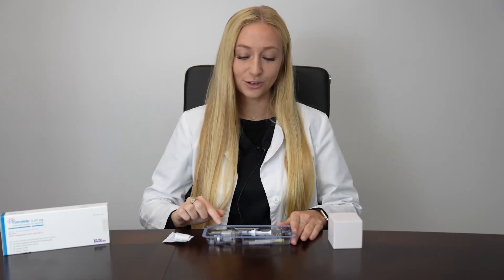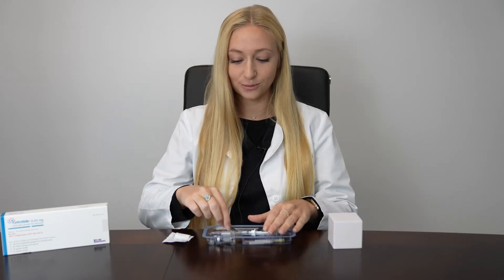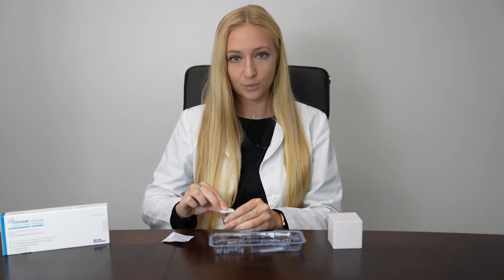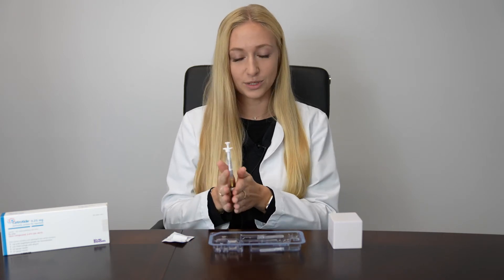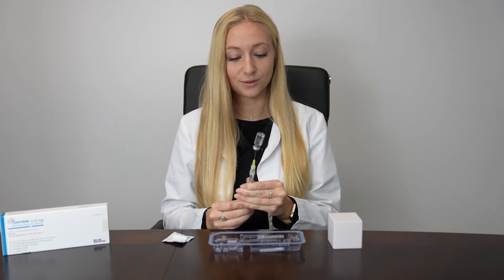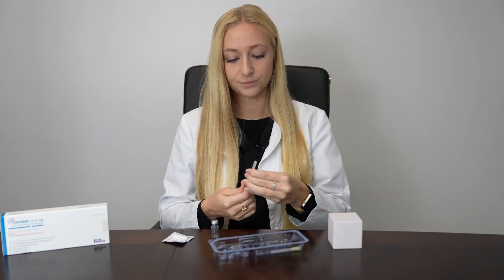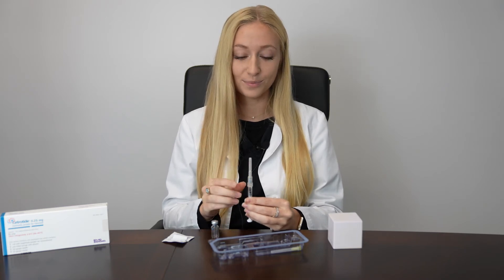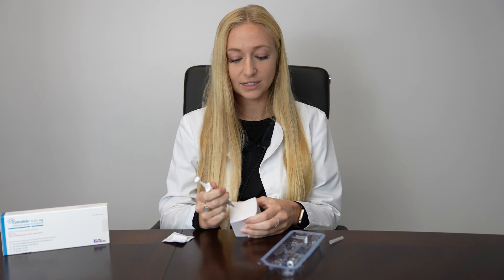Cetrotide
This video will demonstrate how to do a Cetrotide injection. Cetrotide is a GnRH antagonist medication which is used to prevent the growing eggs from releasing early during an IVF cycle.